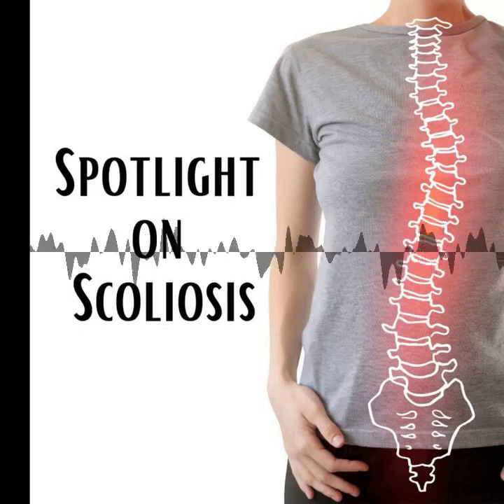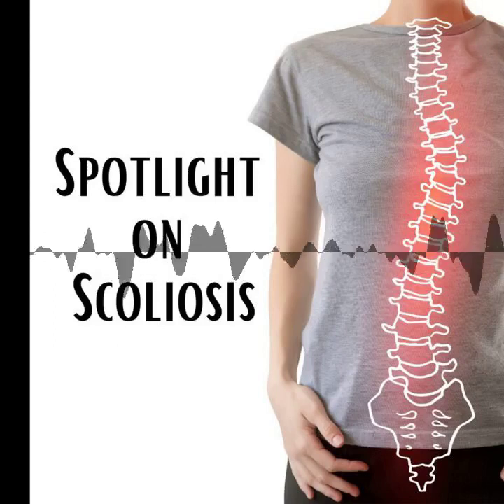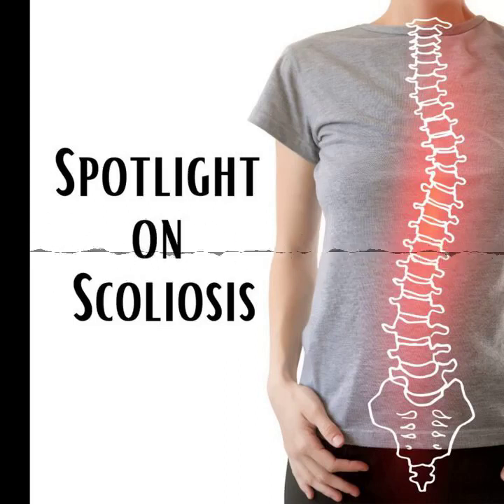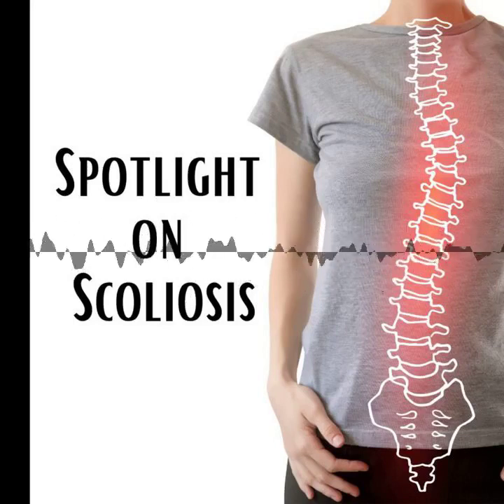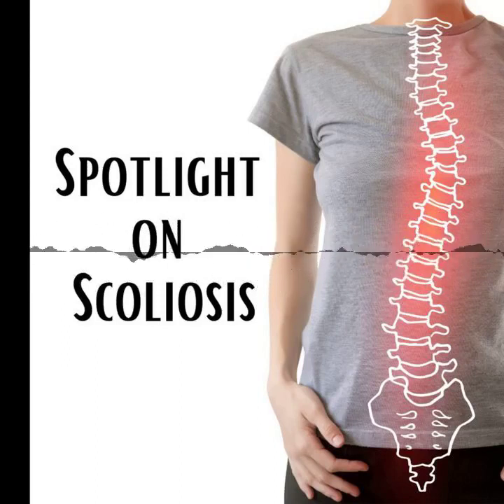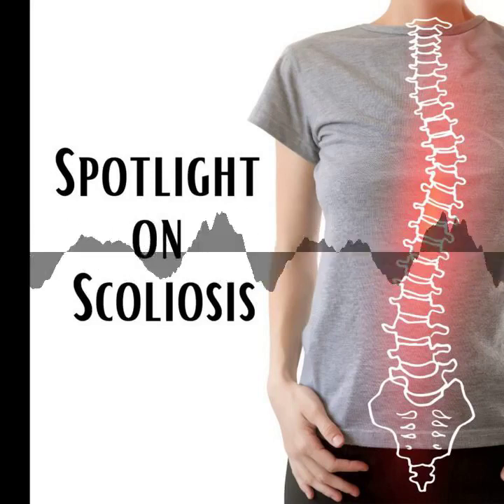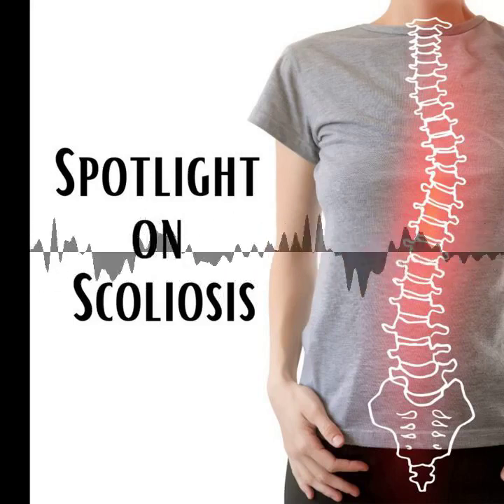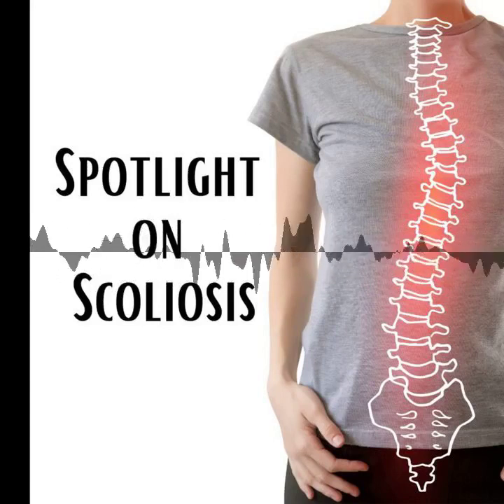Spotlight on Scoliosis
Scoliosis is a sideways curvature of the spine that is most often diagnosed in childhood. The condition can range from mild to severe and can worsen over time. The curvature can be painful in some cases; for others, it might limit mobility, flexibility, and function. The good news is that scoliosis can be addressed at any age through specific chiropractic care. And even better – most children respond extremely well to care and show significant spinal improvements!

Tune episode is a Spotlight on Scoliosis. Dr. Dan and Angela will discuss what it means if you’re told you have scoliosis and what you can do about it. They’ll also share ways to tell if you or a little loved one in your life should have their spine checked for sideways curvatures. The information they’ll share could be your key to correction.

If you have a specific health question or would like to find out if we can help you with a personal health challenge, check out our office page or contact us at 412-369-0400/ .

As always, our mission is to help you Get Healthy and Stay Healthy for a Lifetime!